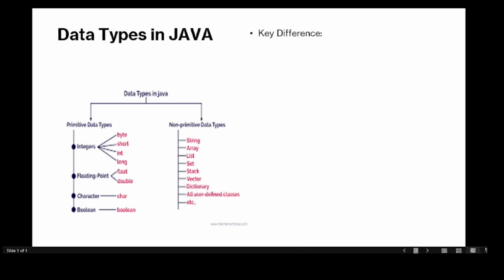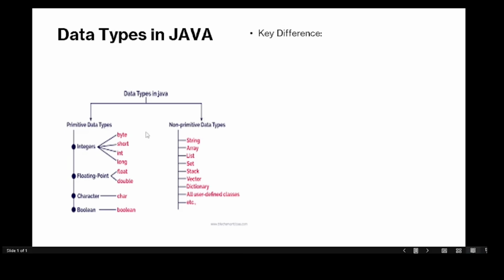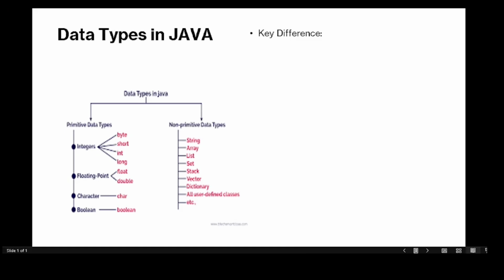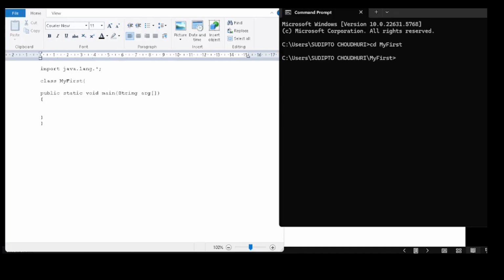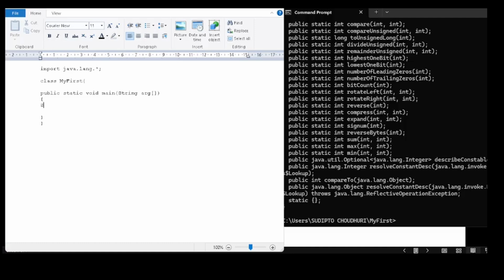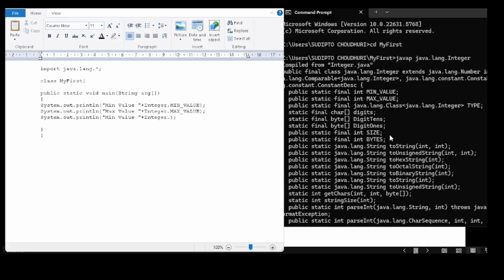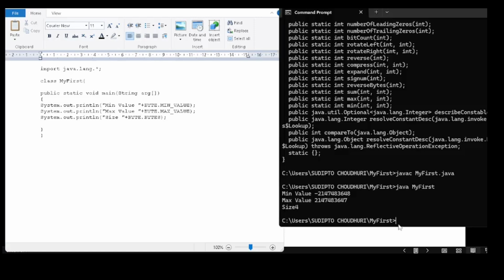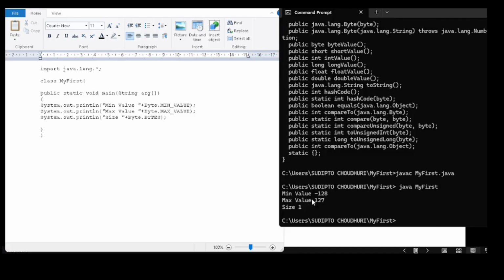Lec08| Datatypes in Java | How we can extract size and range of datatypefrom java package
In this lecture, we will explore Java Data Types in detail. You’ll learn about primitive types (int, float, char, boolean, etc.) and non-primitive types (String, Arrays, Classes, etc.), along with their size, range, and usage in Java programming. Understanding data types is the foundation of writing efficient and error-free code.

Default values of data types

Memory size and range of each type

Practical examples in Java

🎯 Perfect for beginners who are starting with Java basics and preparing for interviews or exams.